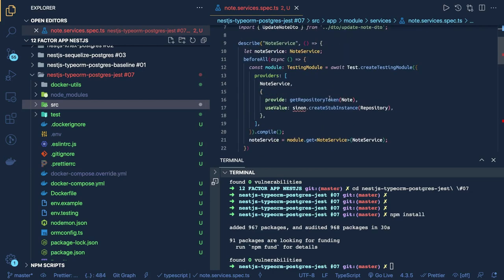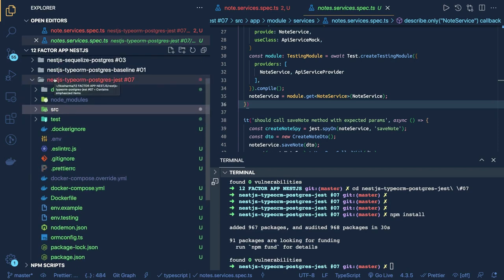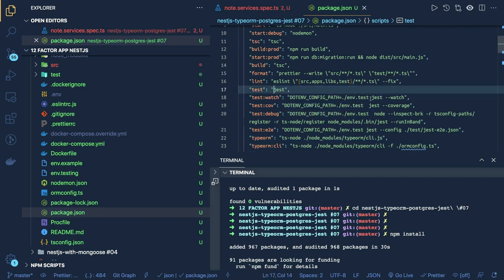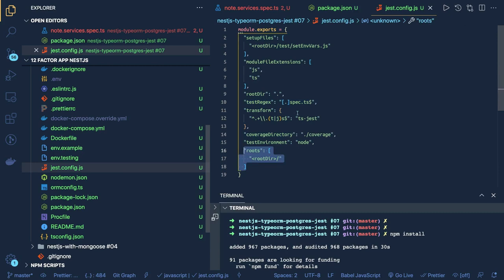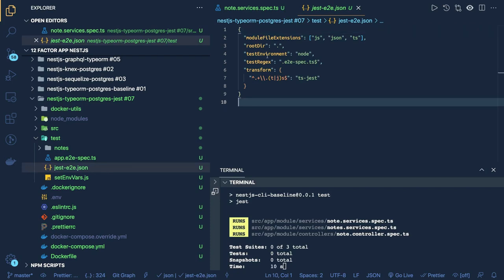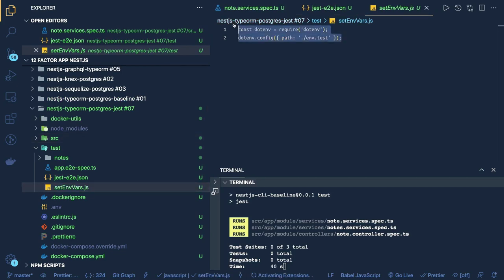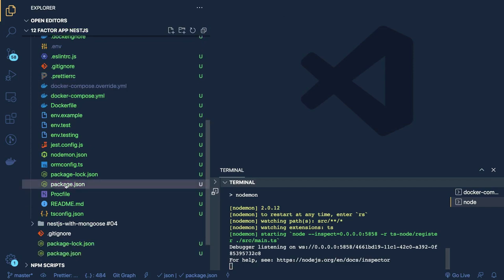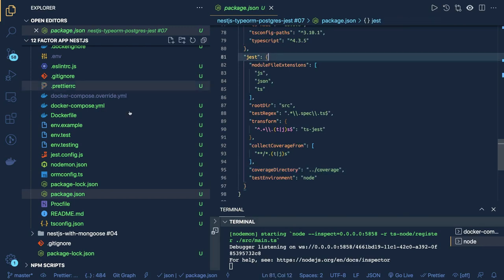Nest JS with Jest for writing E2E Test Cases for APIs #11